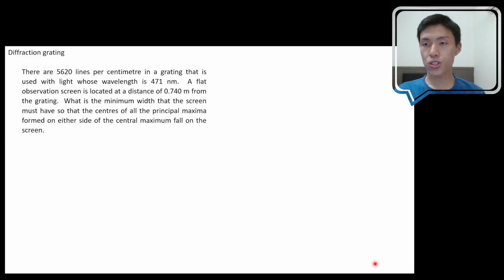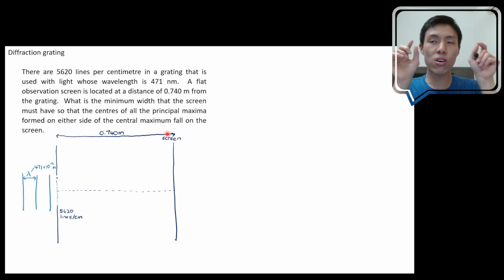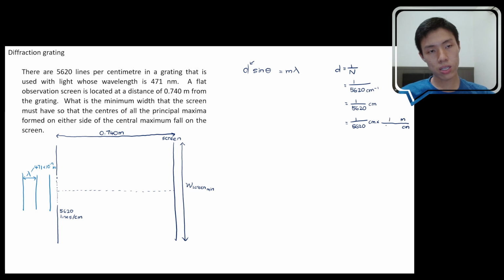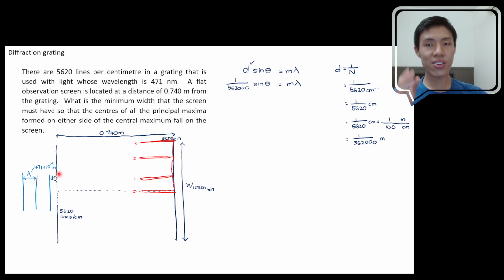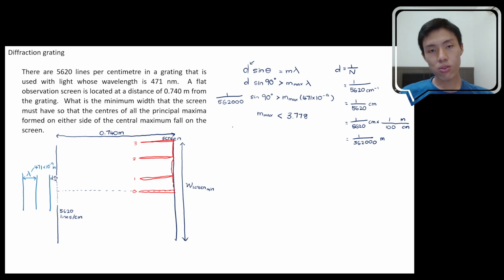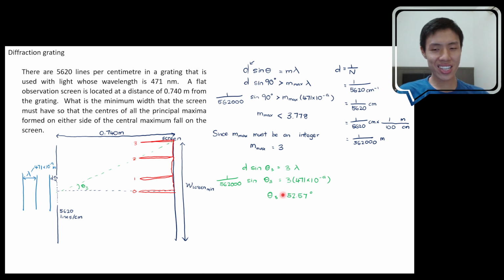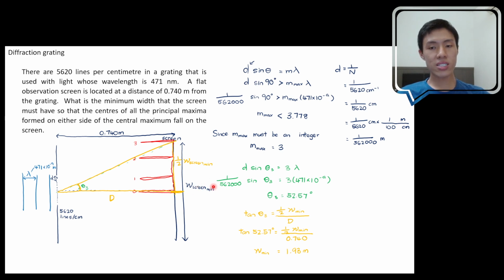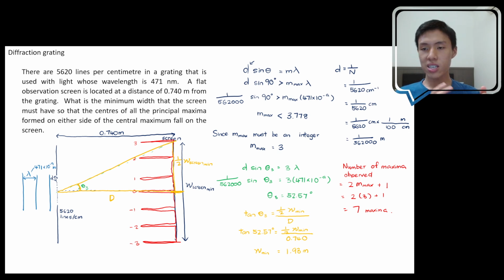(Diffraction Grating 3) Diffraction grating (Example 2) [Chapter 7: Optics]